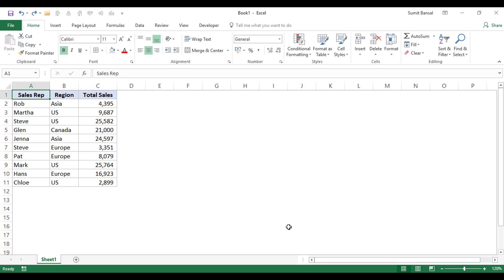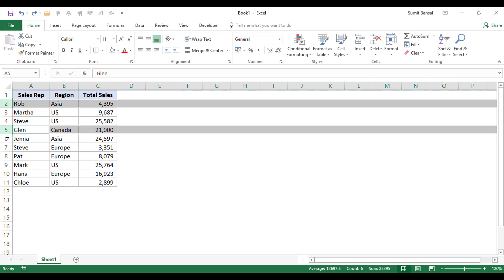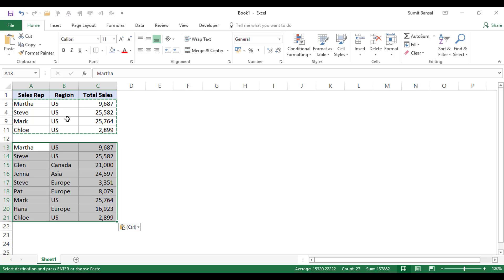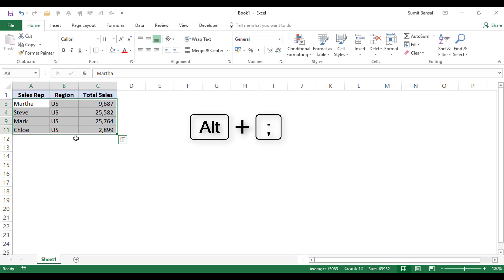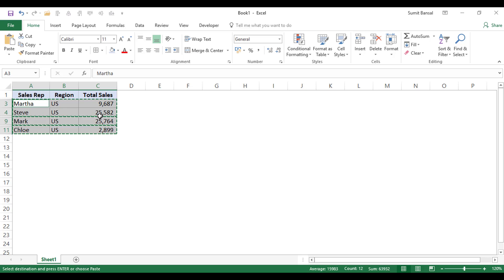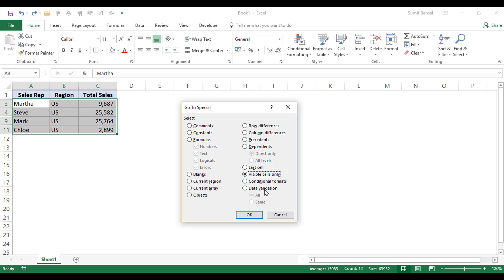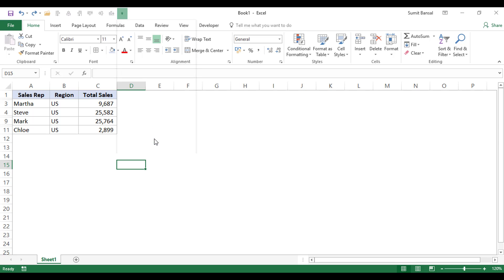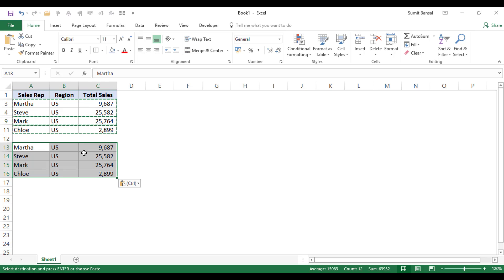3 ways to select visible cells in Excel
What do you do when you have to copy a range of cells in Excel and paste it somewhere else?

In most cases, the below three steps get the work done:

Select the cells that you want to copy.
Copy the cells (Control + C).
Select the destination cell and paste these cells (Control + V).
But what if you have some hidden cells in the dataset?

Then – these above three steps are not enough.

In that case, you need to first select the visible cells in the dataset, and then copy paste this data only.

In this video, I will show you 3 ways to select visible cells in Excel:
-- Using the keyboard shortcut (ALT + ; for windows and CMD + SHIFT + Z for mac)
-- Using the Go To Special dialog box.
-- Using the Select Visible Cells command in the Quick Access Toolbar